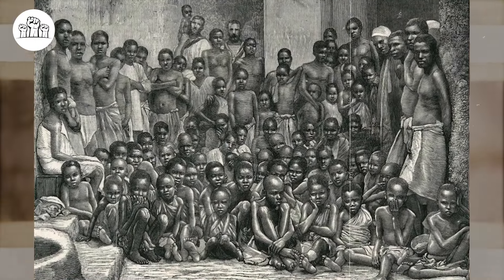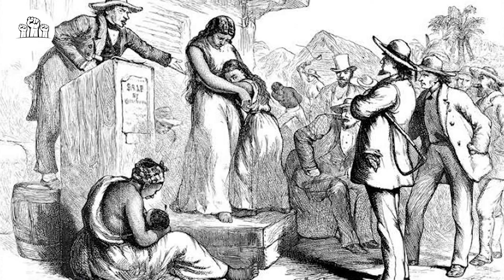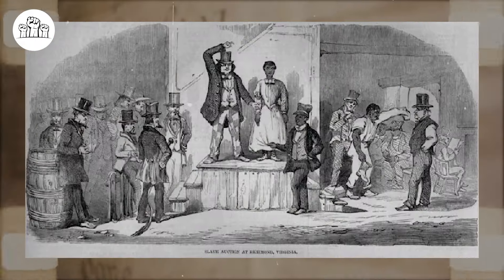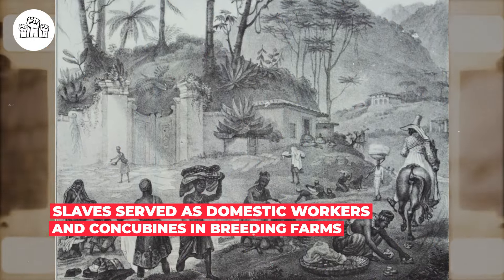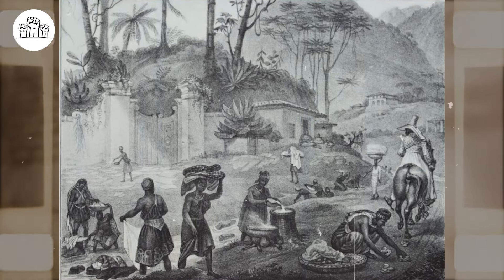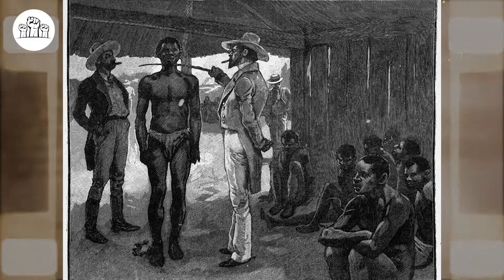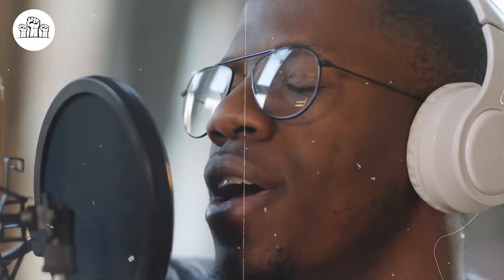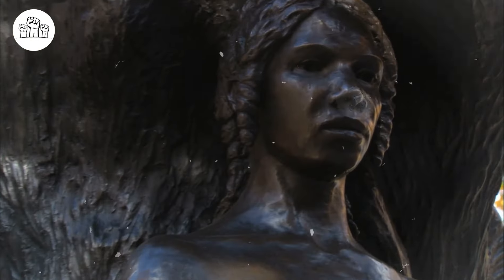10 FACTS About SLAVE BREEDING That Schools Failed To Teach You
10 FACTS About SLAVE BREEDING That Schools Failed To Teach You

It is certainly not new -the transatlantic slave trade, forced labour, the inhumane treatment of black men, women, and children, and the eventual abolition of the slave trade. But what probably may be new to you is that the abolition of the slave trade in the early 19th century led to the creation of a new and even more sinister aspect of slavery: the slave breeding farms. The goal of these farms was simple - to produce more slaves to farm the land. How was this goal achieved? Join us as we unveil 10 Facts About Slave Breeding That Schools Failed To Teach You.